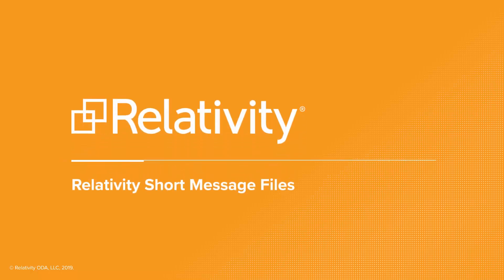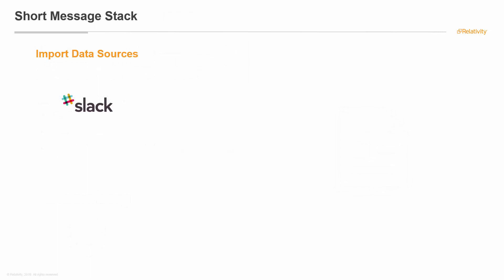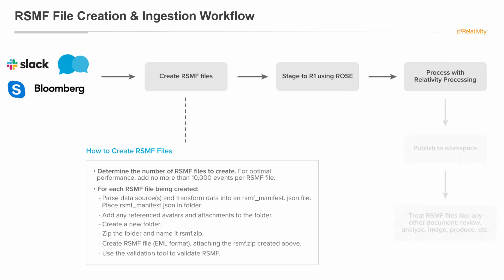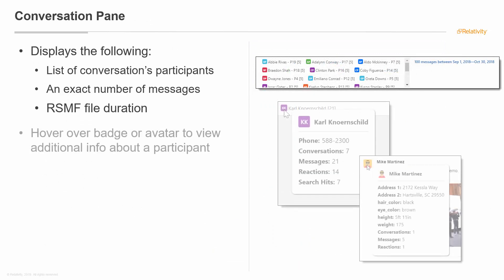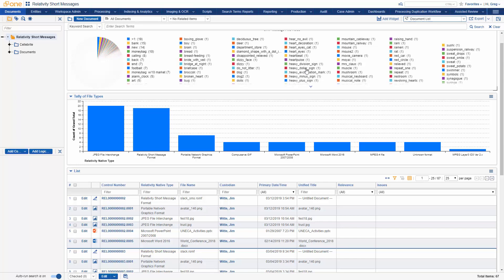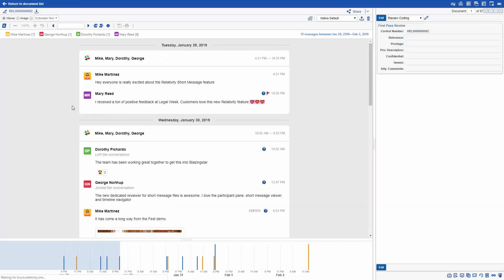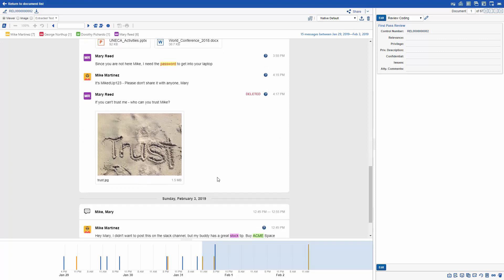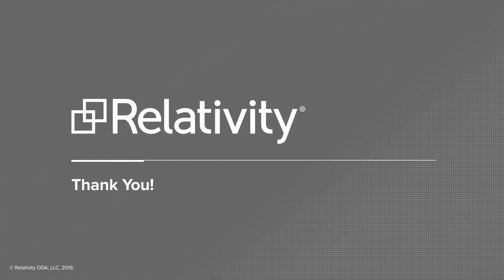Technical Training | Relativity Short Message Files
Do you want to analyze all forms of communication and fully understand the people in your matter? In this video, you will learn what Relativity Short Message File is and how it can help you get a better understanding of the people in your review.